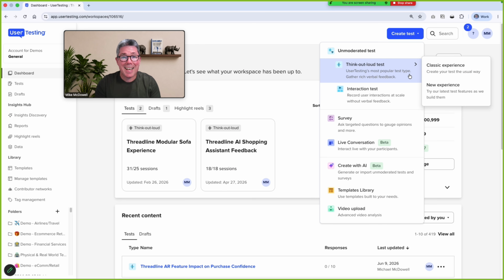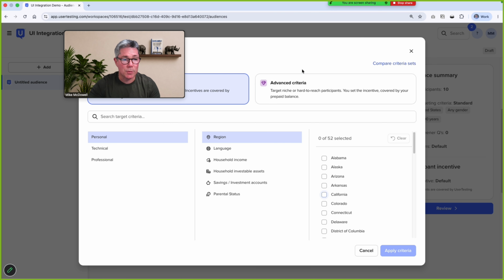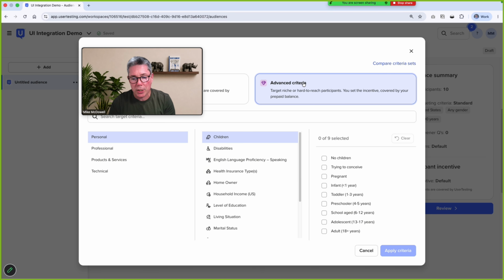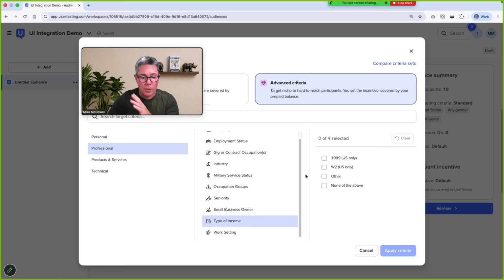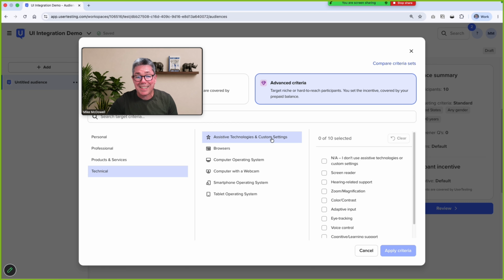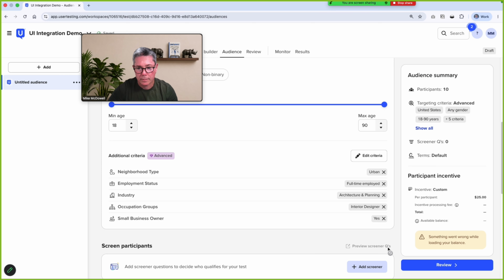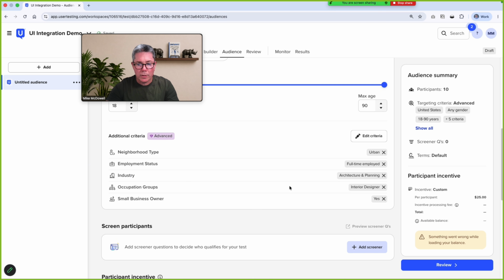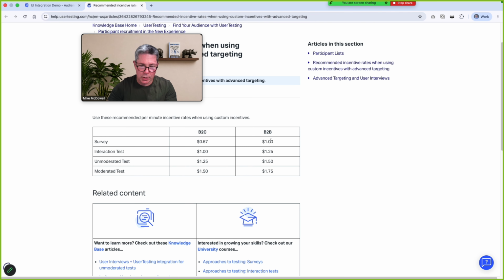NEW UserTesting Feature: Advanced Targeting & Custom Incentives for Hard-to-Reach Participants!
The Ultimate Audience Targeting Upgrade: UserTesting + User Interviews!
Finding niche, hard-to-reach B2B or consumer audiences for your research just got a massive upgrade. Following UserTesting's acquisition of User Interviews, the first major integration is officially live: Advanced Targeting & Custom Incentives inside the UserTesting dashboard!

In this deep dive, we walk through how you can bypass writing exhaustive, "laundry list" screener questions by leveraging as many as 40 new pre-filtering criteria. Plus, we show you how to take full control of your recruitment by setting custom incentives to attract high-profile participants (like CFOs or niche professionals) and get your studies filled faster.

Contents
0:00 – The Big News: UserTesting + User Interviews Integration
0:50 – Setting Up a New "Think Out Loud" Experience Test
1:35 – Navigating to the New Audiences Dashboard
2:44 – Standard vs. Advanced Criteria: What's the Difference?
3:48 – Exploring Advanced Personal Criteria (Accessibility, Living Situations, and More)
6:23 – Advanced Professional & B2B Targeting (Gig Workers, Small Business Owners, Remote Settings)
7:23 – Products & Services Filtering (Software, Banking, and the "Hertz" Travel Intermediary Use Case)
8:43 – Technical Criteria & Assistive Technologies
9:22 – Step-by-Step Demo: Building a Niche Target Audience (City-Based Interior Designers)
11:20 – How Advanced Pre-Filtering Multiplies Your Screener Success Rate
12:59 – Custom Incentives Deep Dive: How to Set Your Own Rates
15:00 – Using the UserTesting Knowledge Base to Calculate the Perfect Incentive
15:44 – Behind the Scenes: Dedicated Fulfillment Teams for Niche Tests
16:05 – Wrap-up: How to Check If This Feature Is Unlocked on Your Account

40+ New Filtering Options: Skip the tedious screener questions. Pre-filter by highly granular demographics like neighborhood type (Urban vs. Suburban), specific occupation groups, gig economy platforms, and even the exact vehicle type a participant owns.

Custom Incentive Control: You are no longer locked into standard flat rates. Set custom rewards (e.g., jumping from $25 to $75+) from your prepaid balance to ensure high-profile or incredibly rare target groups pick your study first.

Higher Screener Success Rates: Because participants are pre-screened against advanced criteria before seeing your custom questions, your qualification rates will skyrocket, saving you time and platform noise.

Dedicated Human Fulfillment: Learn how UserTesting backs your advanced targeting with a dedicated backend team to ensure niche panels fill as quickly as possible.